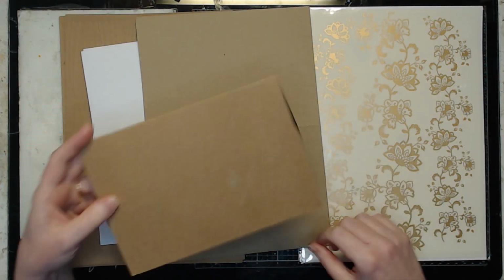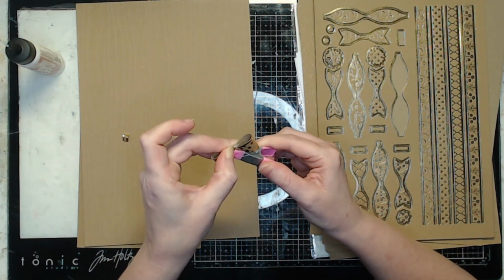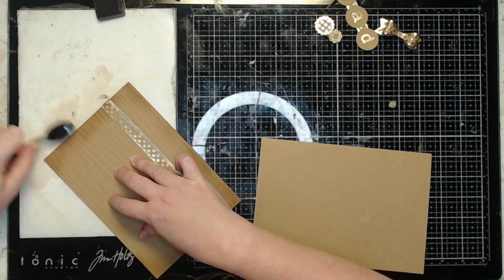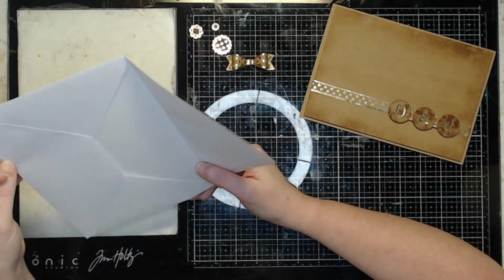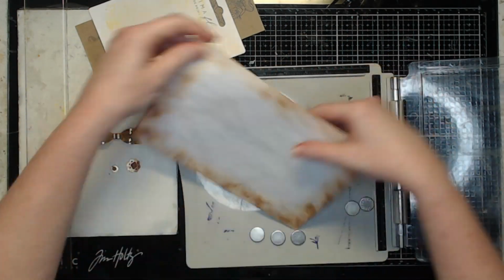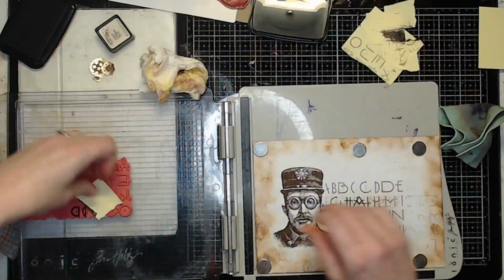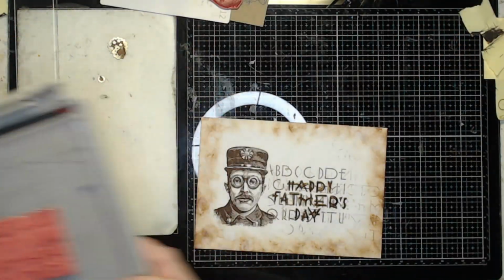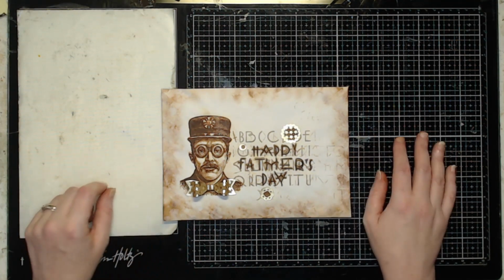Father's Day Card - June 2023 Cards, Tags, & More Kit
Hey, y’all! I hope your June has started out great! Schools have been - or are about to be – released for summer vacation, and Father’s Day is just 10 days away. This week, in honor of Father’s Day, I have a rather quick and easy card for you using the Hunkydory kraft stock found in this month’s Cards, Tags, & More Kit.

I used a stamp set and inks from my stash, but all of the “parts” for the card came from the kit! I was feeling rather “traditional” when starting this project, and I didn’t want to create a card that was overly complicated or ornate – but I didn’t have much more direction for myself, so I grabbed up the pieces from the kit I thought would work best for how I was feeling, and started playing around.

Be sure to check out my video to see how it came together and watch my confusion!